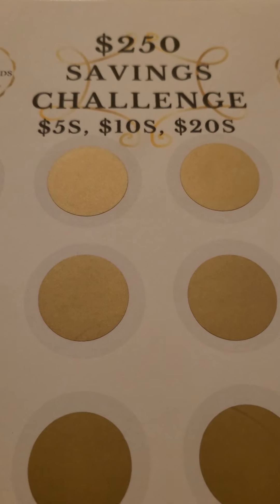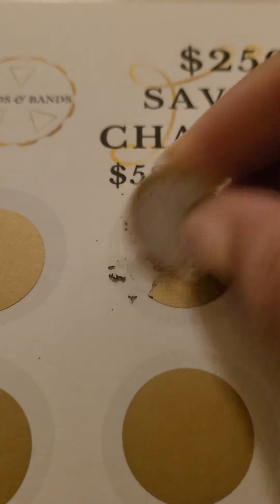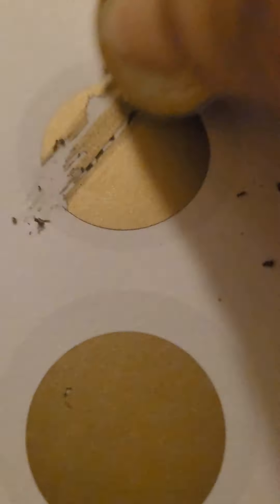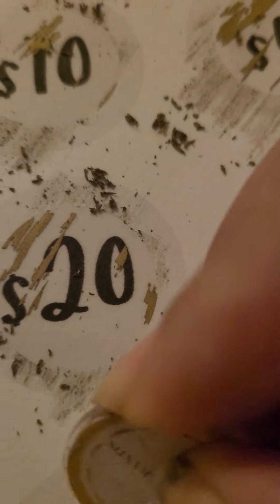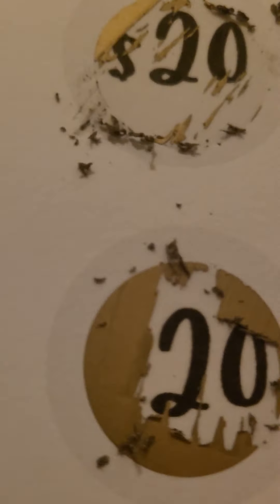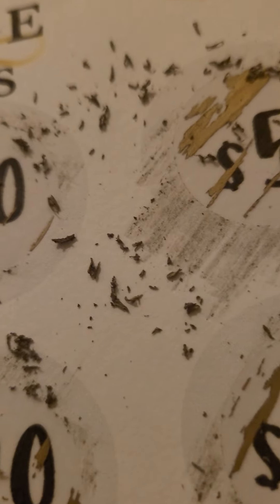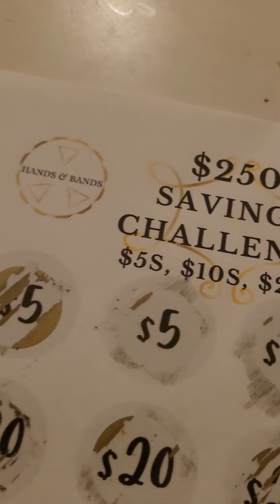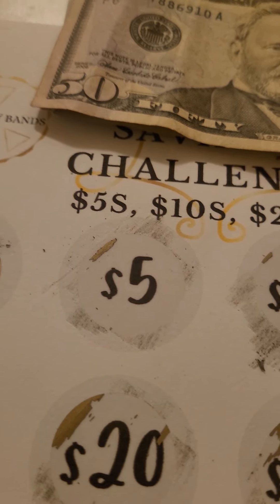saving challenge done